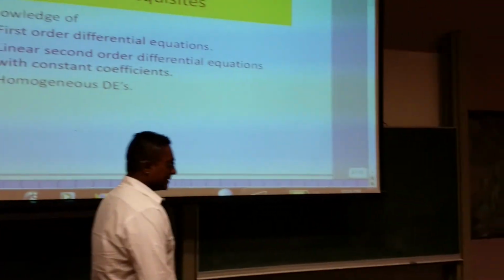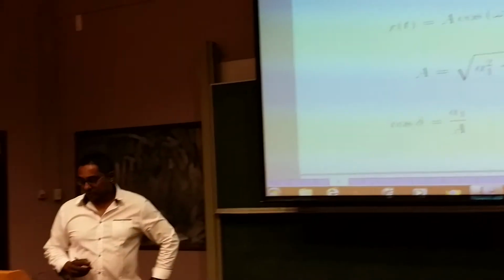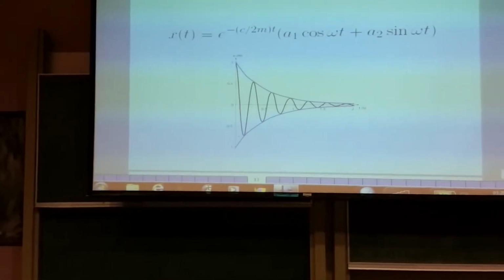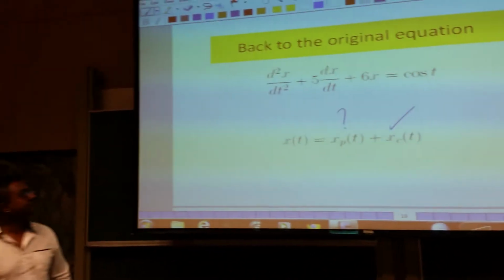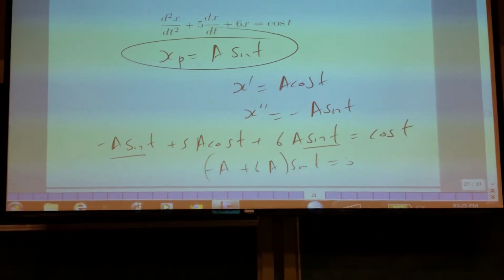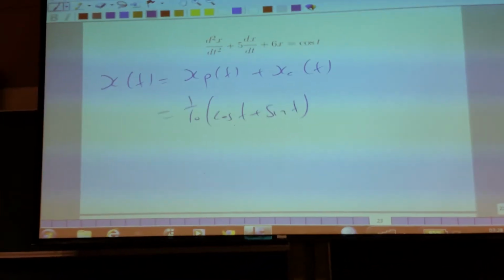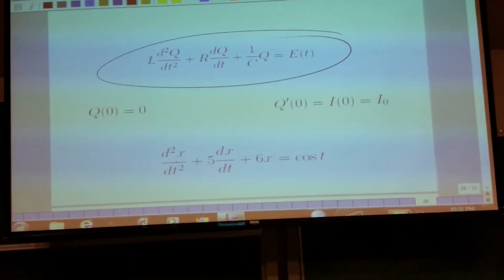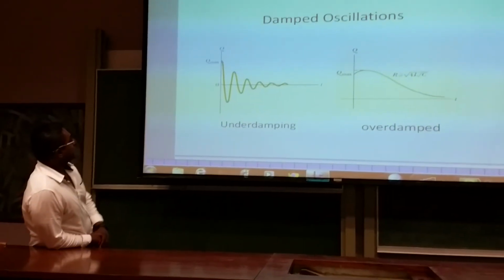Dr G introduces the Method of Undetermined Coefficients